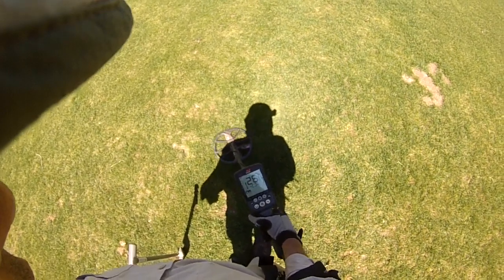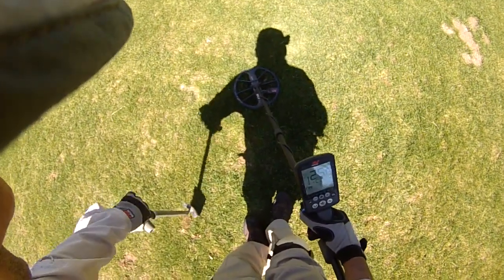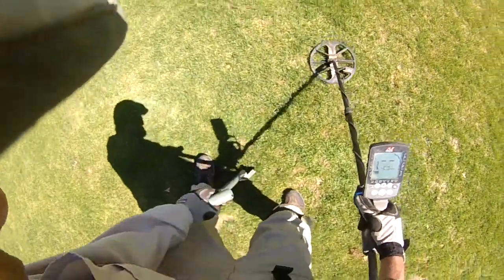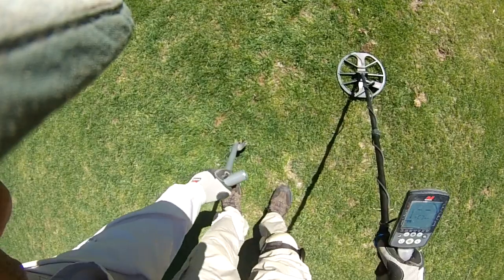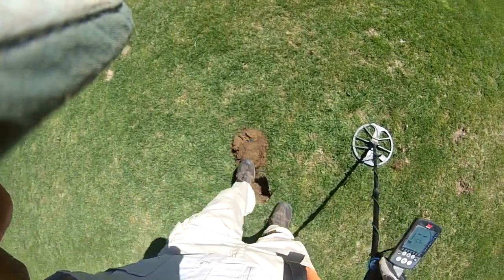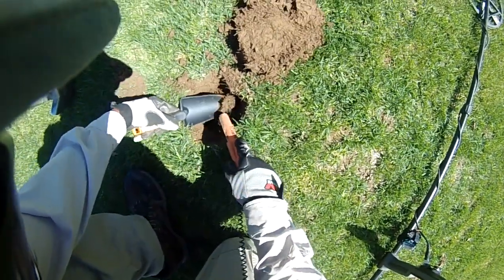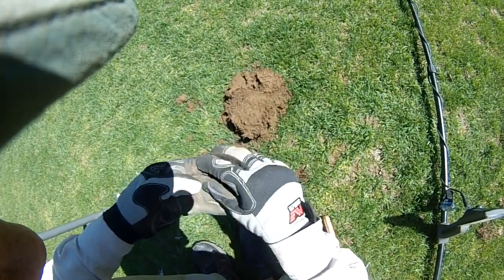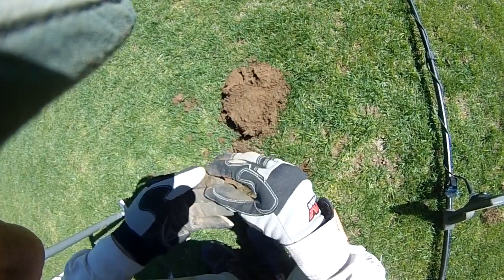wheatie PA digger